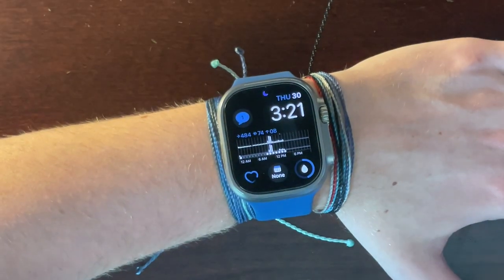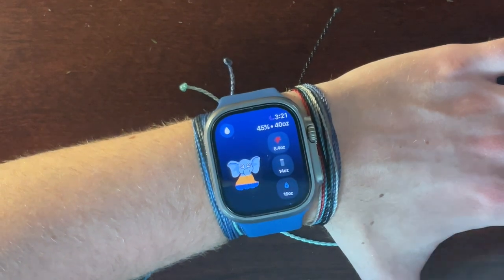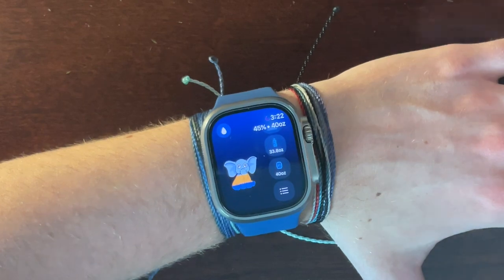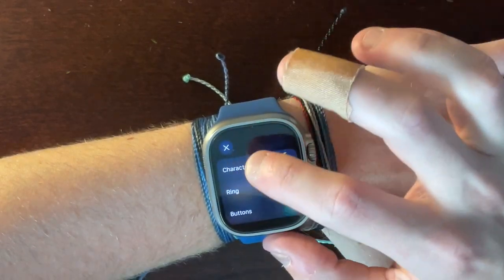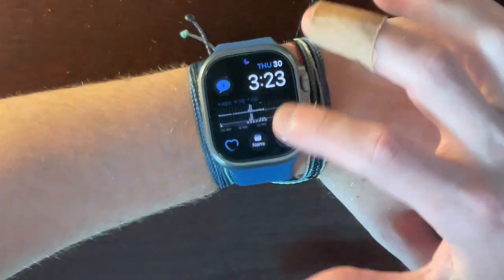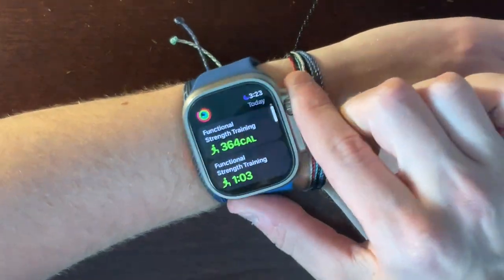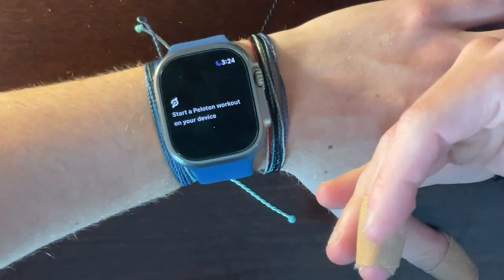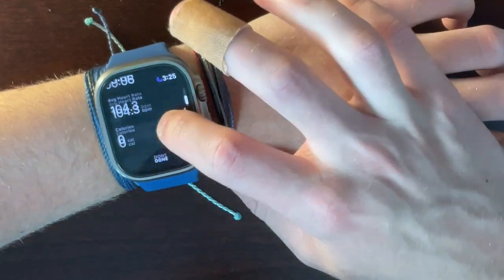My Favorite Uses and Apps for the Apple Watch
Today we are taking a look at some of my favorite Apple Watch apps and use cases for one.